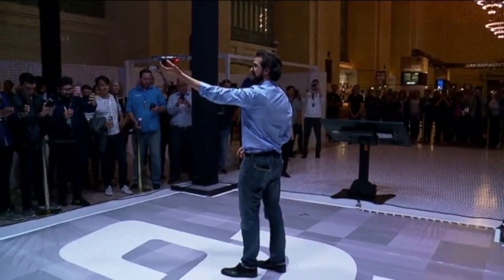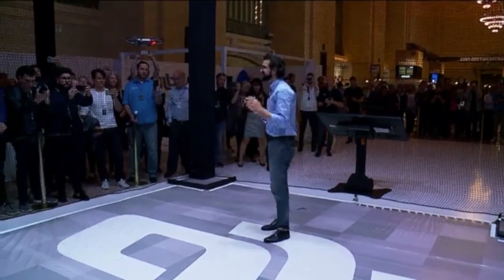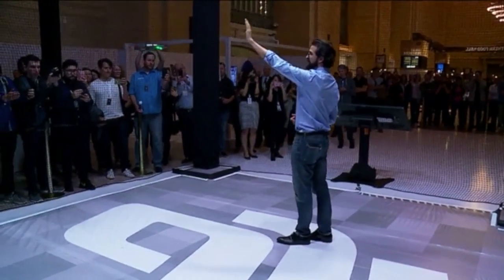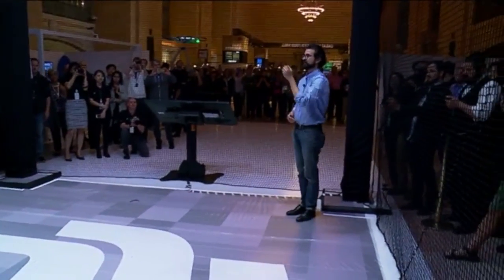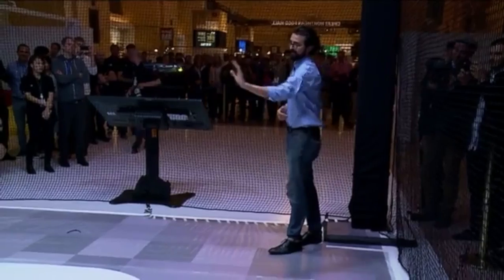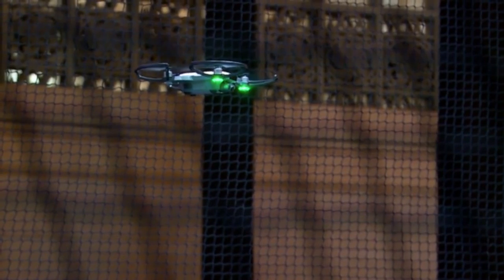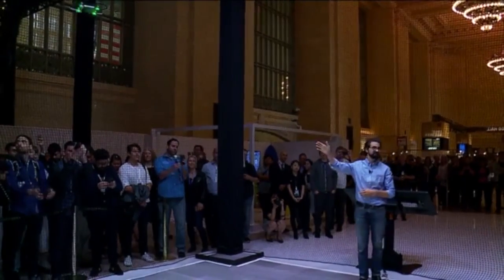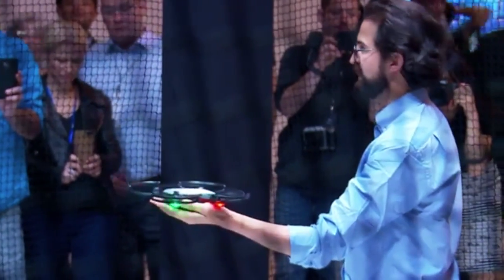DJI SPARK: Take Off & Landing With Gesture Control Demo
| DJI, a popular drone manufacturer, just released its smallest and cheapest drone - the Spark.

Video credit: DJI